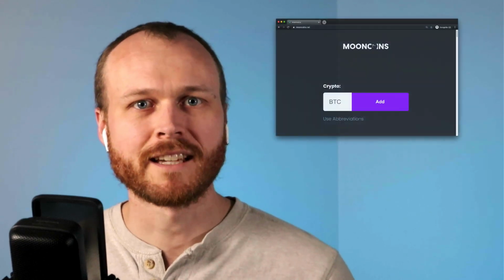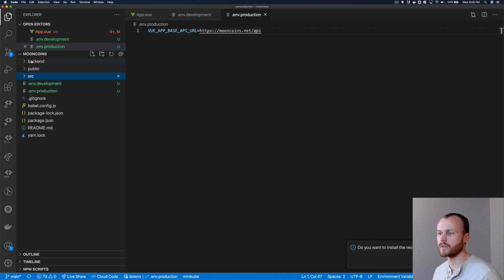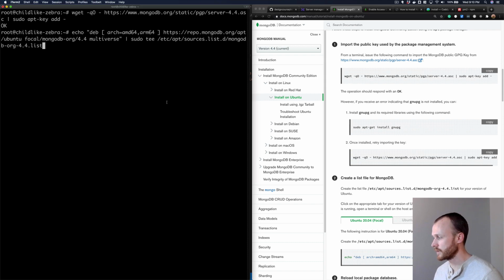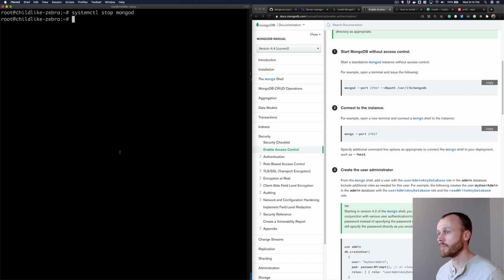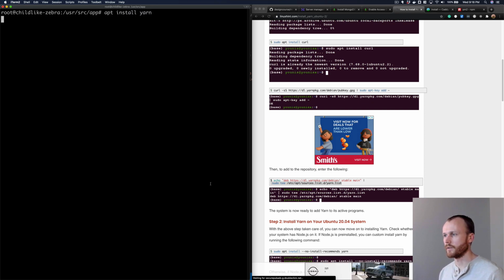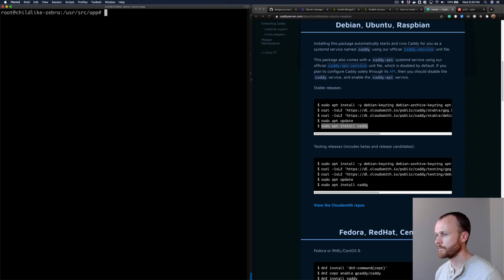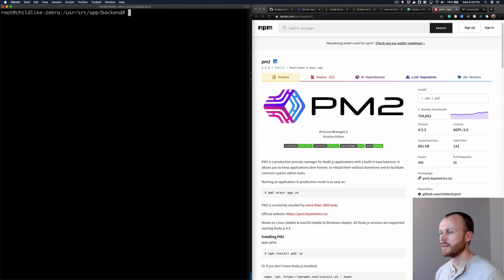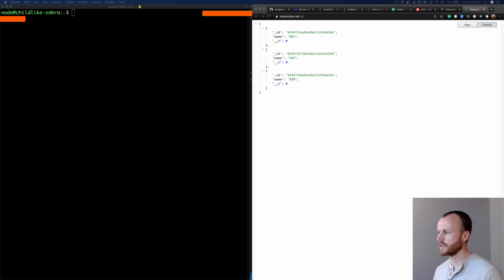MEVN App Full Deployment Walkthrough! - [MongoDB, Express, Vue, Node.js]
The process of deploying a web application can be complicated! In this video, I walk through the entire process of deploying a MEVN (MongoDB, Express, Vue, Node.js) application onto a VPS (Virtual Private Server) and connecting it to a custom domain.

I used Caddy to serve the frontend, and PM2 to manage the backend deployment. I also installed MongoDB from scratch and configured access control to protect the data.

Timestamps:
00:00 - Intro
00:59 - Process breakdown
01:39 - Clone the repo
02:02 - Replace hardcoded strings with ENV variables
05:20 - Creating DNS Record
06:04 - Add public SSH key to VPS
07:05 - Instal MongoDB
09:15 - Add access control to MongoDB
12:30 - Copy (rsync) application source to VPS
14:31 - Instal Yarn
15:23 - Yarn install dependencies
15:43 - Build frontend (with yarn build)
16:22 - Install Caddy 2
17:51 - Copy frontend files to /var/www/html
18:16 - Configure UFW firewall
19:07 - Modify Caddyfile configuration
21:04 - Test the frontend deployment
21:32 - Install PM2
22:38 - Create non-root node user
23:55 - Configure PM2 and launch backend API
25:52 - Testing the full app!
26:27 - Outro